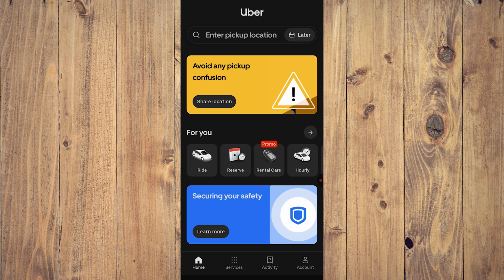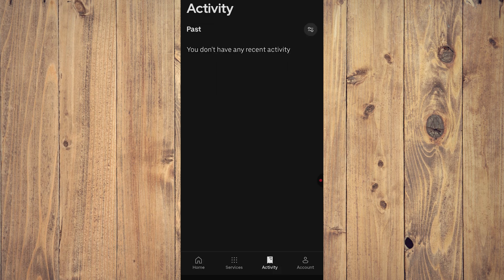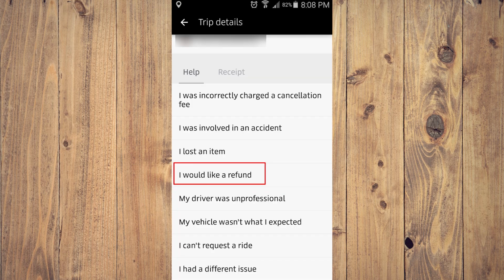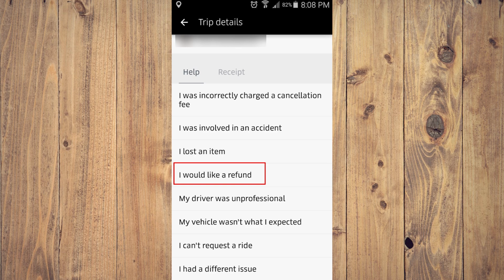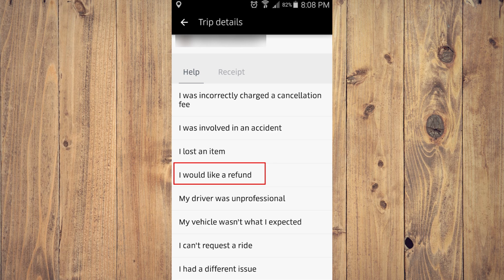How to Get a Refund from an Uber Ride in 2026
How to Get Money Back from Uber Ride

Get a refund from a ride using Uber to manage payments, resolve billing issues, and ensure fair charges. Uber provides support options that help users review trip details, report concerns, and handle refund requests efficiently. Managing refunds can improve account control, enhance user satisfaction, and ensure a transparent payment experience. This topic is useful for users worldwide who want to handle ride charges, resolve payment issues, and maintain confidence when using Uber.